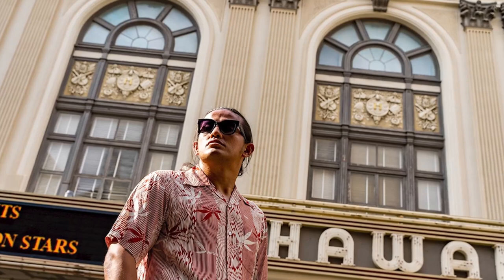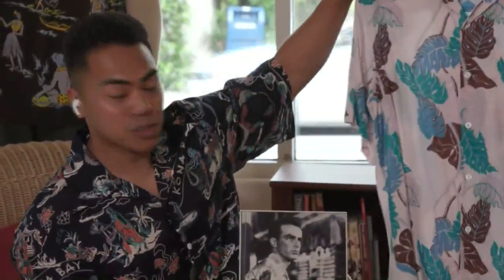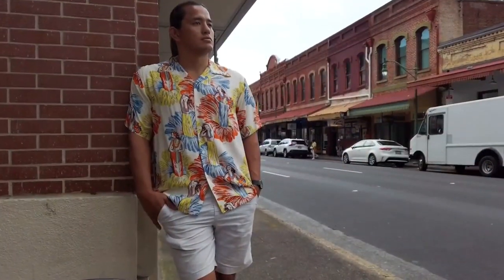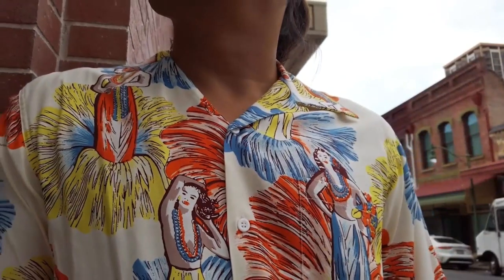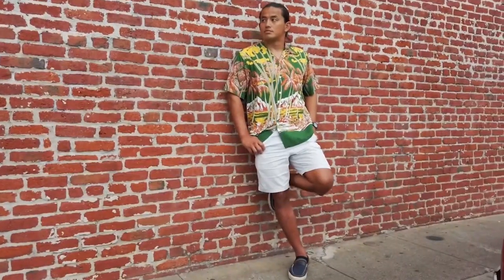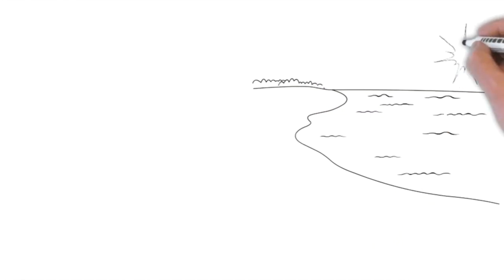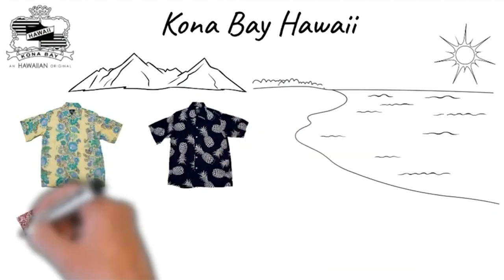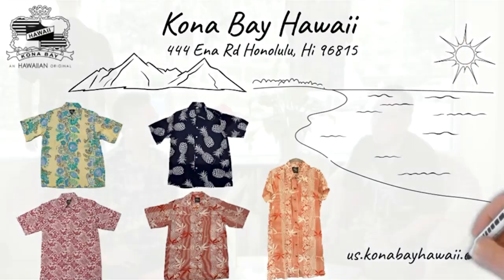Kona Bay Pt.1